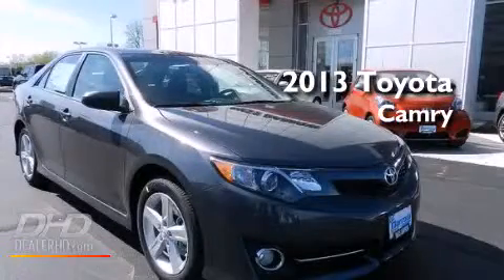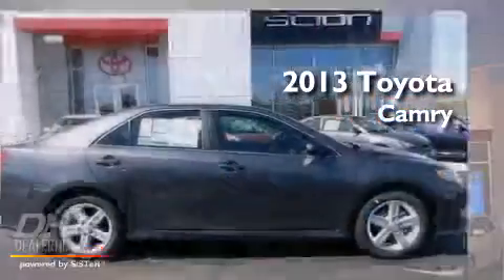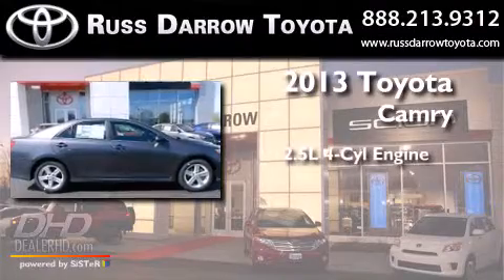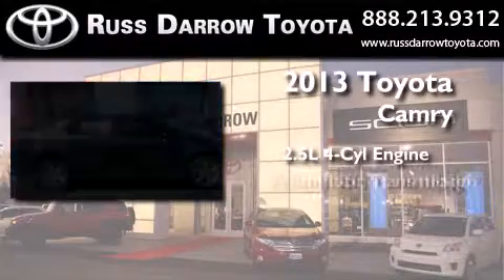2013 Toyota Camry West Bend WI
We've been honored to serve the West Bend WI area , we promise that your experience at our dealership will exceed your expectations ! Year : 2013 Make : Toyota Model : Camry Engine : 2.5L Trans . : Automatic Exterior : Gray Miles : 1 Stock : 38397 Russ Darrow Toyota West Bend W. Washington St. West Bend , WI 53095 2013 Toyota Camry West Bend WI